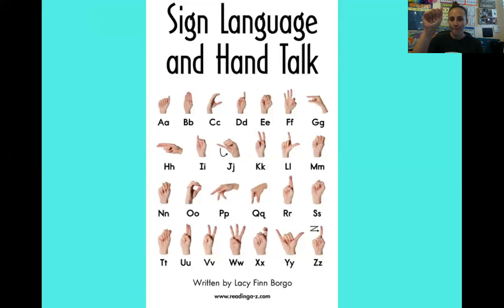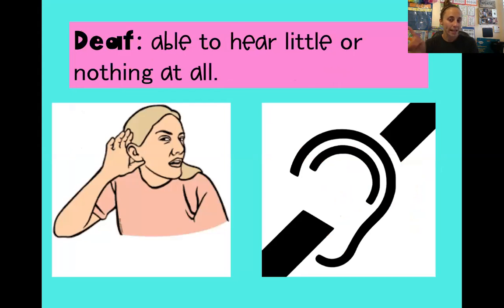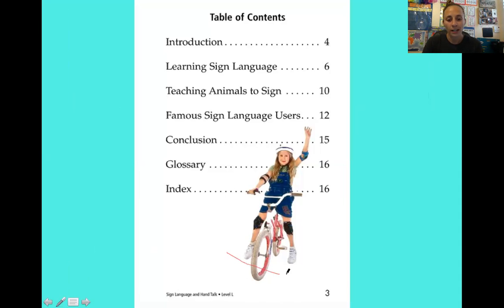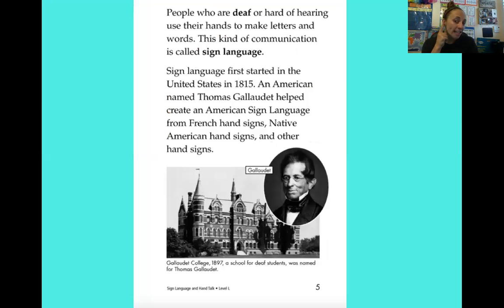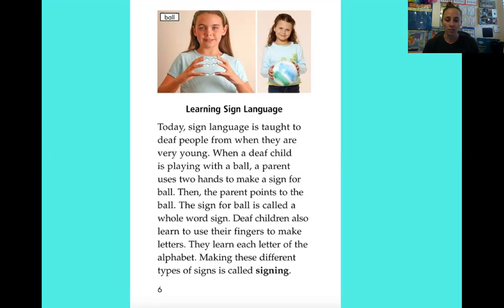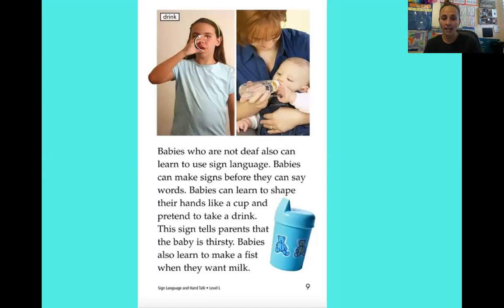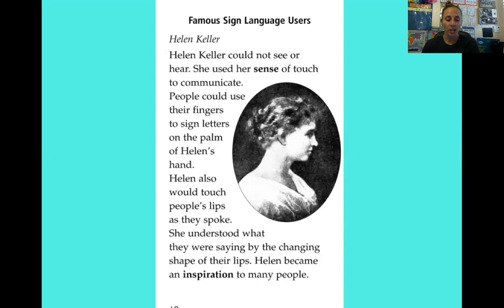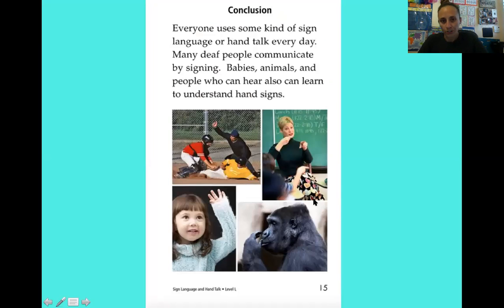Sign Language Book